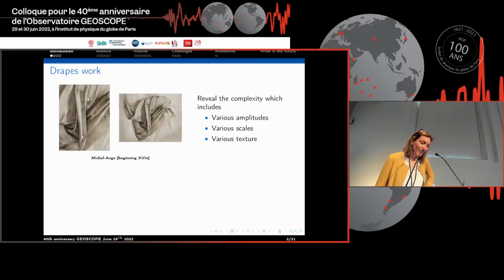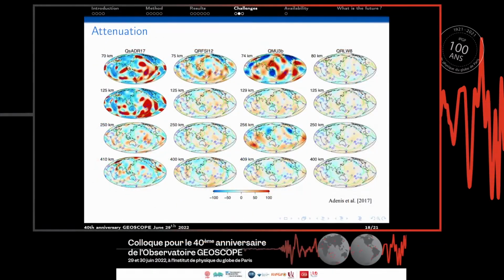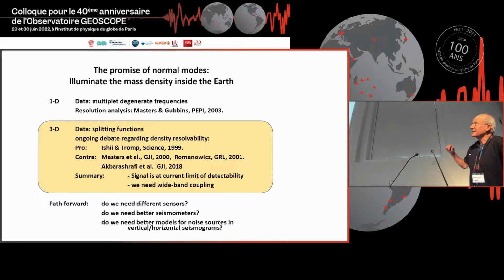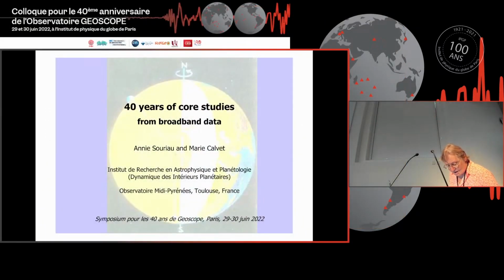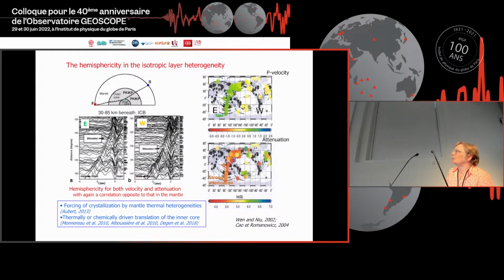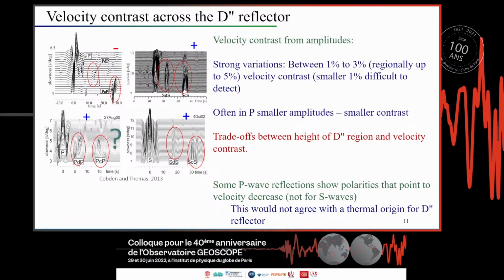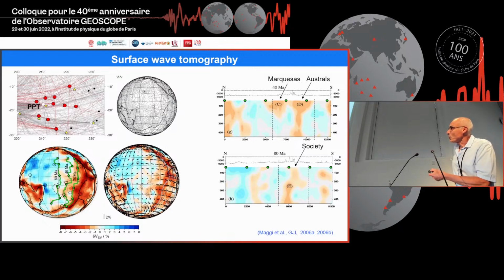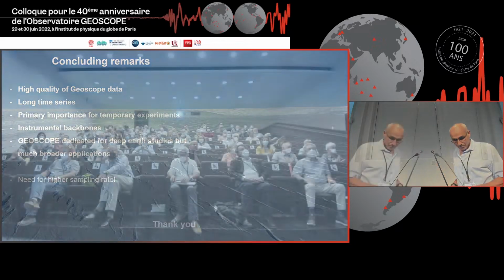40 Years of Geoscope Day 1 Afternoon Presentations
00:01:30 S. Durand
00:30:15 R. Widmer-Schnidrig
00:58:55 A. Souriau & M. Calvet
01:26:00 C. Thomas
01:50:22 G. Barruol